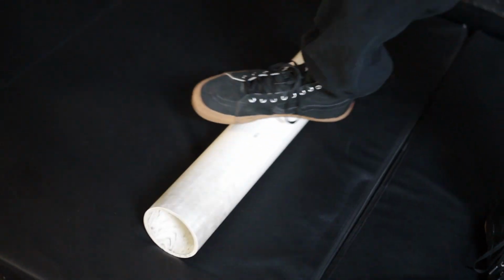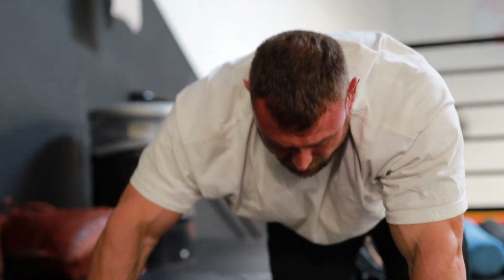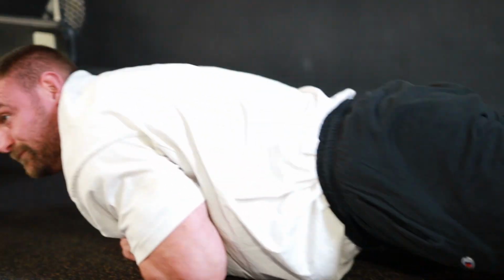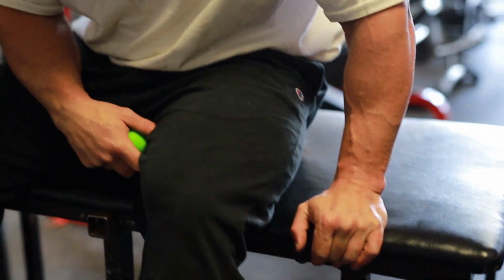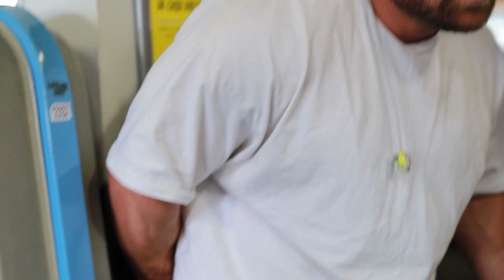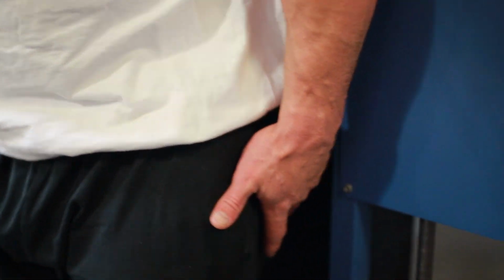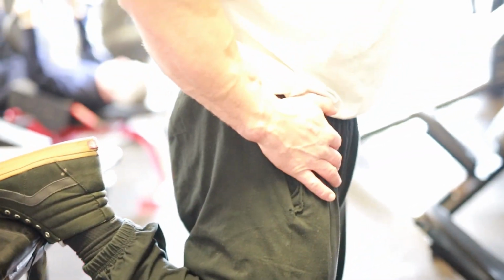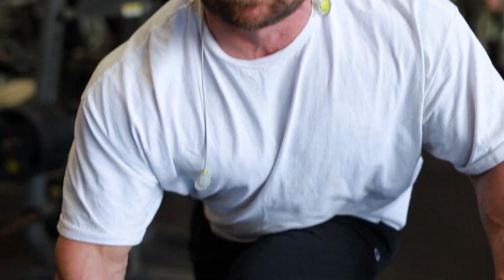how to prepare for leg day with Doug Fruchey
Photographer Bryan wesley William's at golds gym venice. Some tips and tricks for getting ready for a Hard training session.